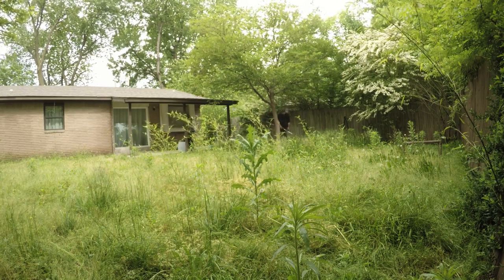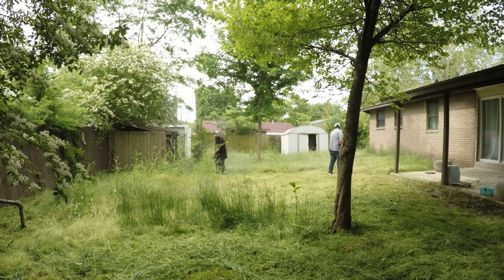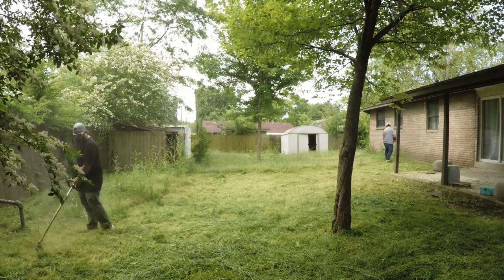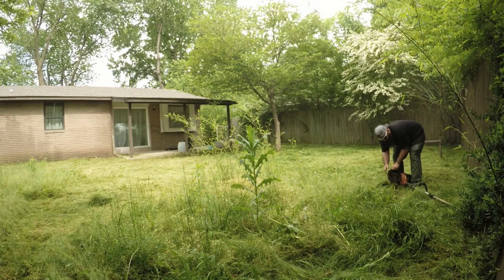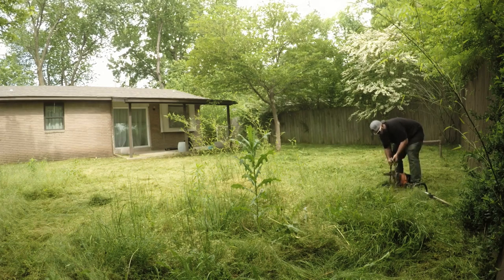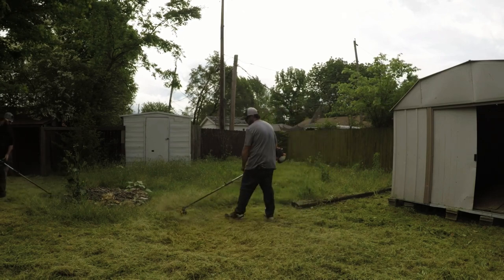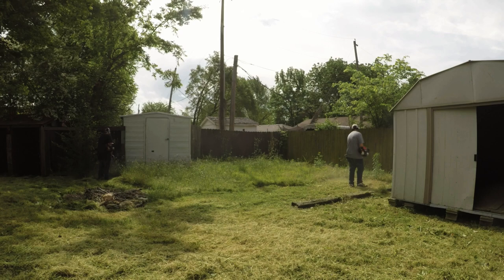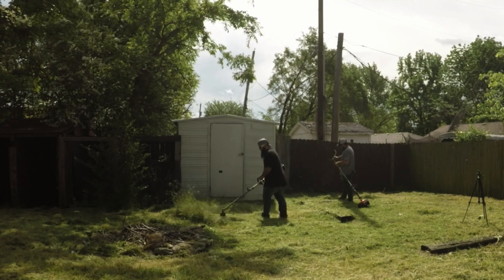Mowing OVERGROWN LAWN using only a WEEDEATER / STRING TRIMMER. | Oddly Satisfying Lawn Care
In this video on lawn care juggernaut we use string trimmers to mow an overgrown lawn.
Lawn mowing can be difficult when you are mowing Tall, Thick and overgrown grass in crazy mowing conditions. I share tips and tricks that I have learned over the years so that I can help you in your business or when you are tackling jobs around the house. So I hope that you enjoy this example of extreme mowing as we mow this lawn using only a weedeater.

Our Weedeater:
ECHO PAS-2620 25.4cc 2-Stroke Professional Gas Attachment Engine

Attachments that we use:
Echo  Power Pruner Attachment
Echo 3 ft. PAS Attachment Extension
Echo  Curved Shaft Edger Attachment
Echo Straight Shaft Trimmer Attachment:
Echo Speed-Feed 400 Universal Trimmer Head

Hand tools that we use a lot:
Fiskars Steel Bypass Pruning Shears
Gerber Gator Machete with Sheath

2 cycle oil mix that we use:
48PK Echo Oil 6.4 oz Bottles 2 Cycle Mix for 2.5 Gallon – Power Blend